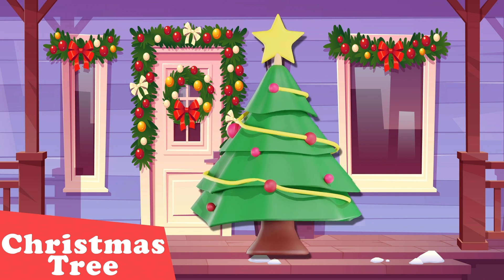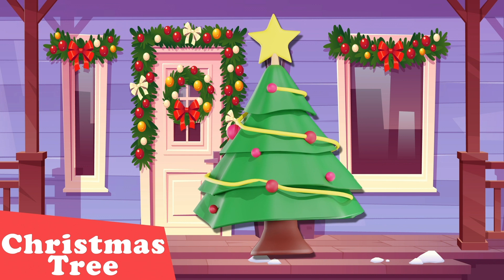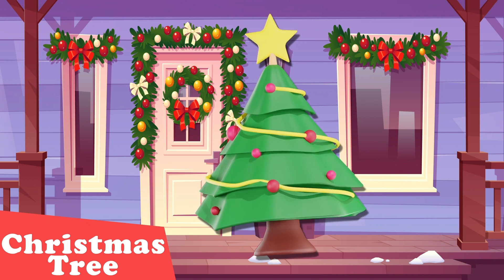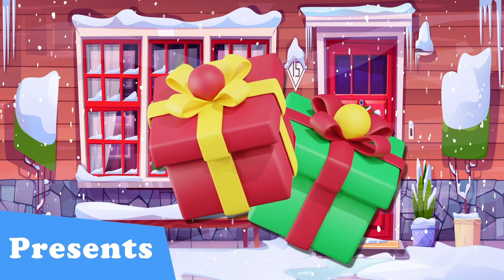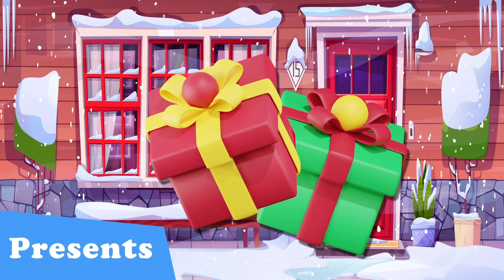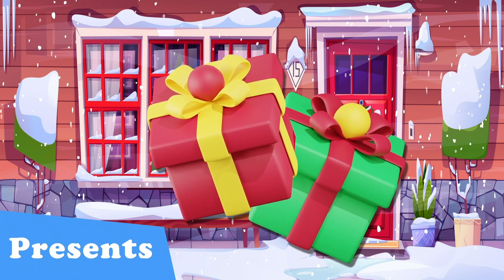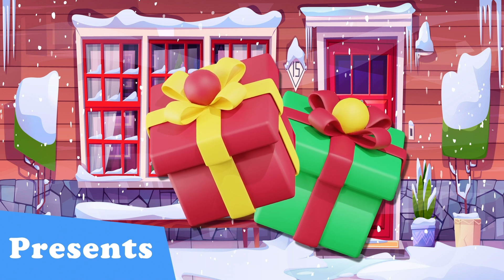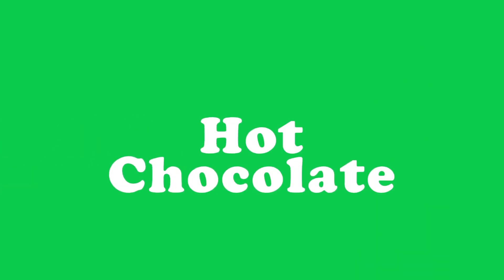Discover Christmas Objects | Fun Learning for Kids | English Vocabulary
Kids Learns | Christmas  Objects | English Vocabulary | PART 1

In this engaging video, children will embark on a festive journey to learn and recognize Christmas objects! Join the educational fun as we explore the magical world of holiday items and expand English vocabulary. The joy of Christmas comes to life as little ones discover the significance of each festive object. Enhance your child's learning experience and celebrate the season of giving with us! 🎄✨